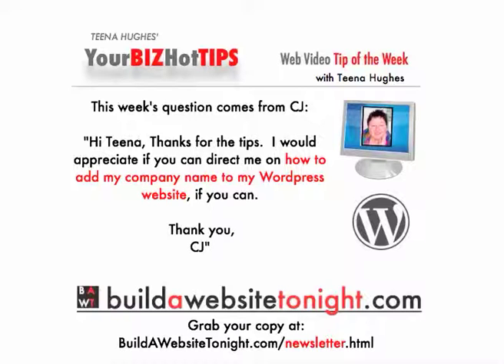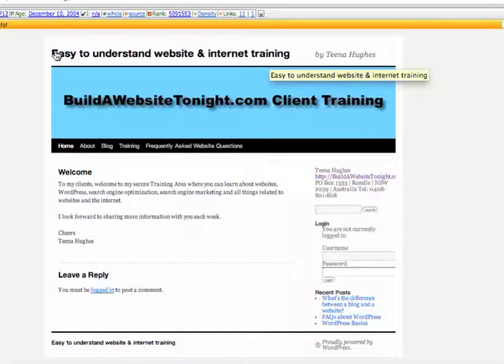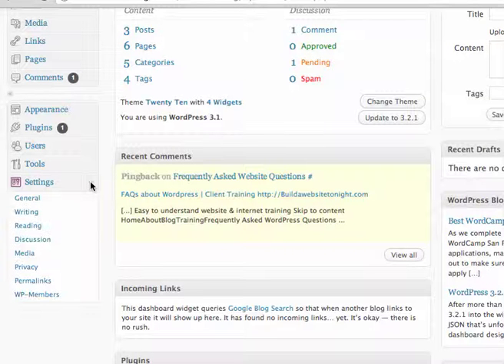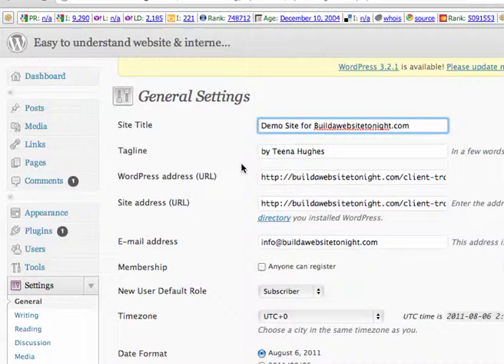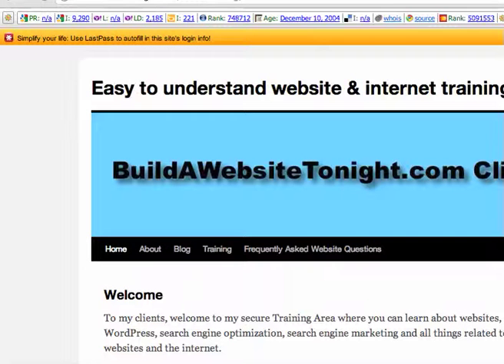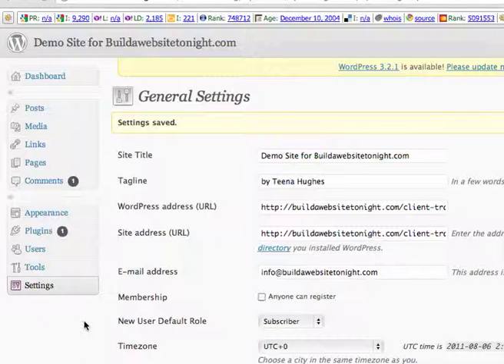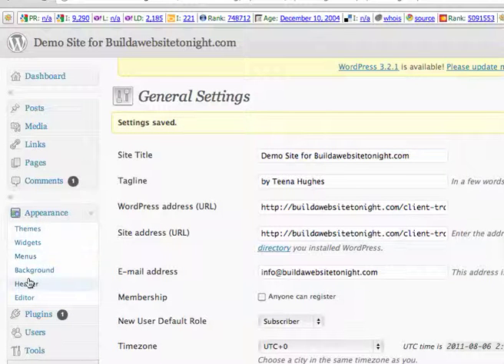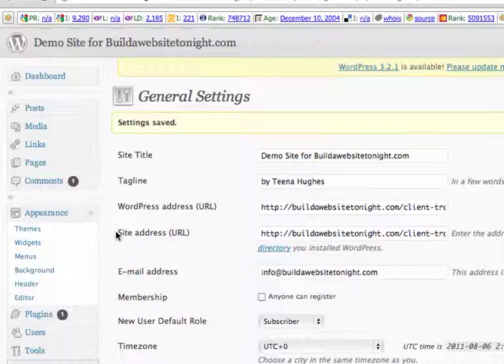How do I add a company name to my Wordpress website?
from Teena Hughes
Your Biz Hot Tips Weekly Videos

In this quick video I walk you through the steps to take to add or change your business name at the top of the website or blog.

- login to your Wordpress.org website
- click on SETTINGS in the left sidebar
- at the top of the screen you'll see the first typing box to fill in is called SITE TITLE
- type your business name here
- the next field is called TAGLINE, if you have a slogan or would like your phone number, business hours to appear at the top of the page, type that in this box
- when you've made your changes, scroll down to click the SAVE CHANGES button
- a message will appear at the top of the screen to say your changes have been saved

Now go to your live website and refresh the browser screen:
- on a Mac, hold the Command (or Apple) key next to the keyboard, and press R for Refresh or Reload; you should see the new information appear
- on a Windows PC, hold the Control key and press R for Refresh or Reload; you should see the new information appear.

I hope you enjoyed this little video tutorial. If you'd like to see more Wordpress video tutorials like this, please visit my Youtube Channel:

If you'd like to be kept up-to-date on the rest of the tips as they happen, feel free to subscribe to my Youtube Channel - or sign up for my Newsletter (link is below). If you have any questions, don't hesitate to ask :-)

If you found this article helpful and would like to learn more about websites, hosting, Wordpress and the internet, you might like to sign up for my newsletter - YOUR BIZ HOT TIPS :

I look forward to chatting with you SOON :-)

Cheers
Teena Hughes